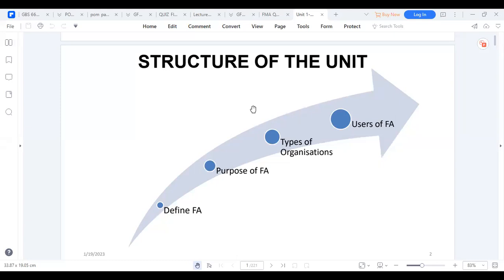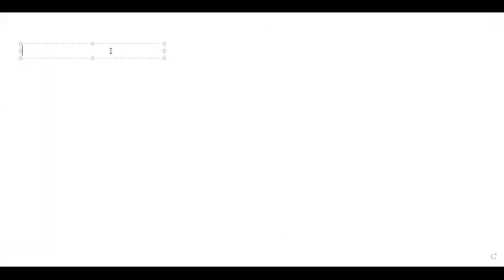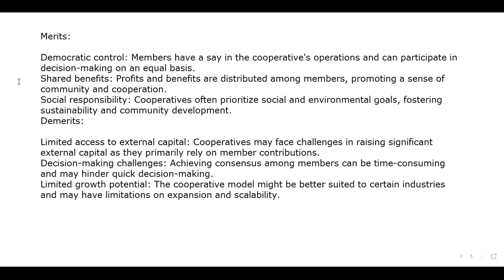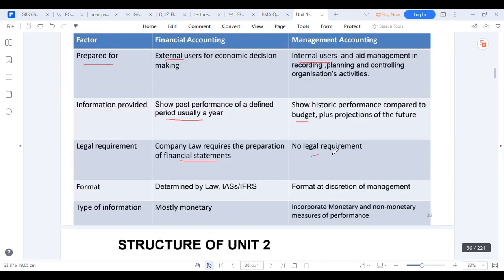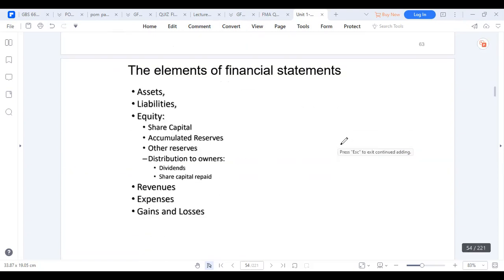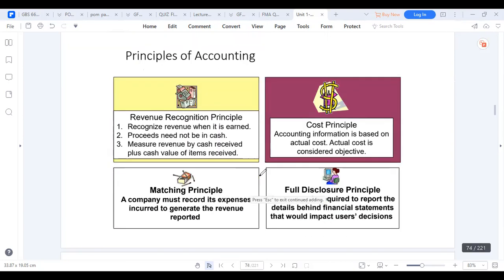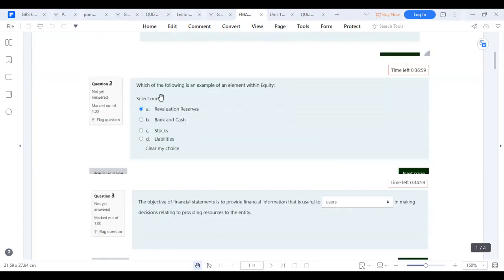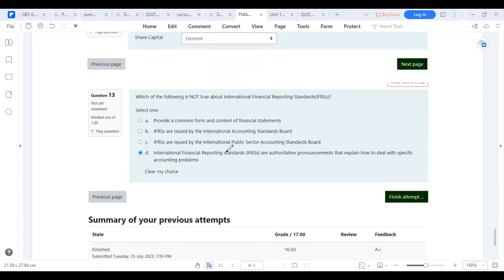FMA UNIT 1 2